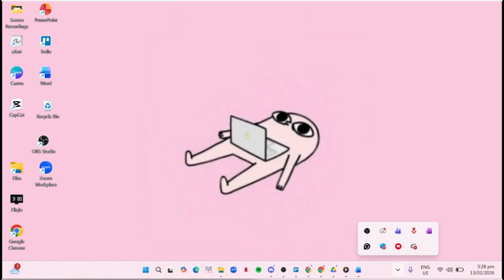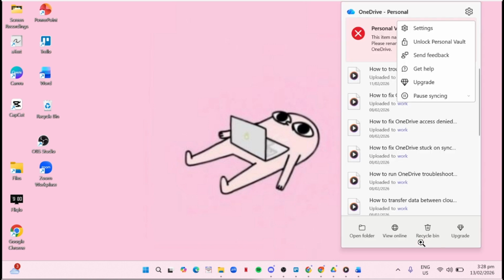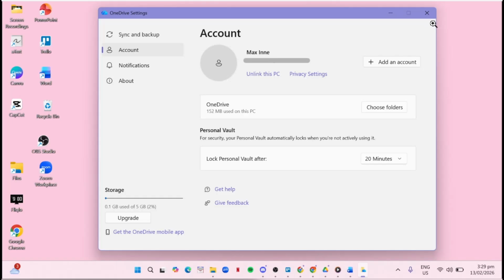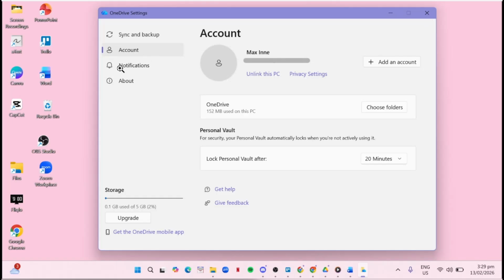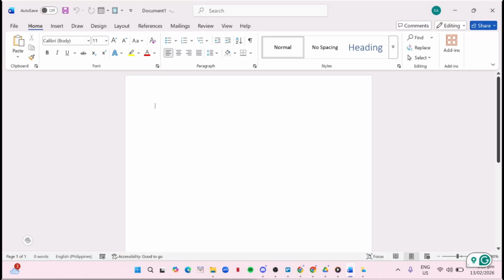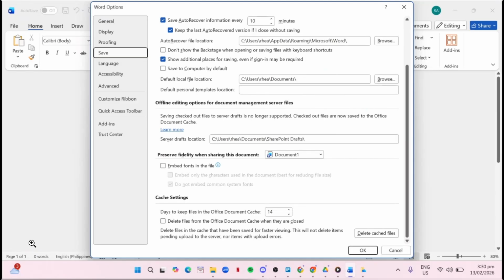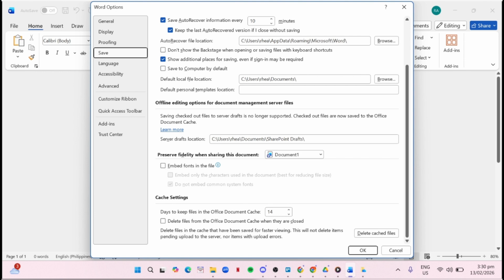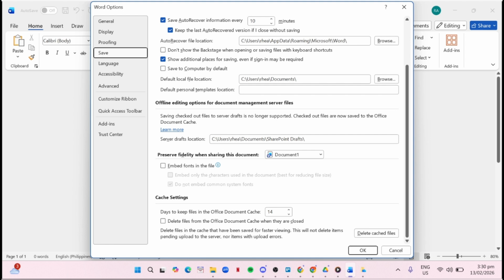How to Fix OneDrive Upload Blocked Error (Fastest Method)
Is OneDrive giving you the upload blocked error? In this professional software tutorial, we’ll delve into the common causes behind this frustrating issue and provide you with clear, step-by-step solutions to get your uploads back on track. Understanding how to fix OneDrive upload blocked errors can save you time and hassle in your daily workflow.

Throughout this video, you’ll learn effective methods to troubleshoot and resolve the upload block, ensuring seamless access to your files. Watch till the end to arm yourself with all the knowledge needed to keep your OneDrive functioning smoothly!